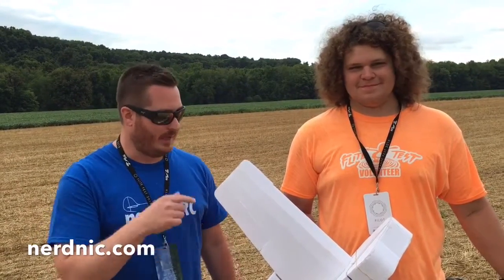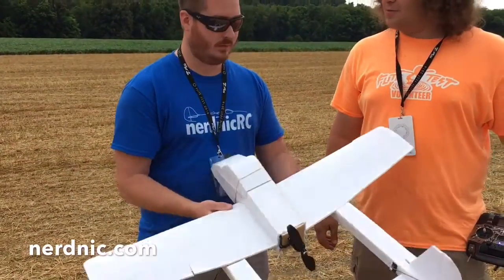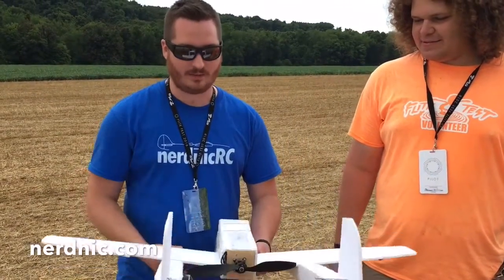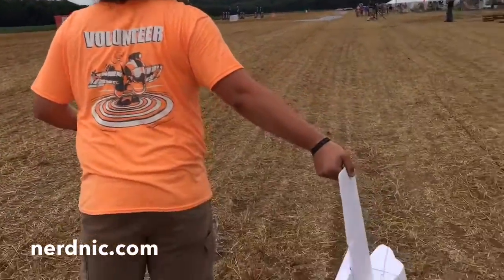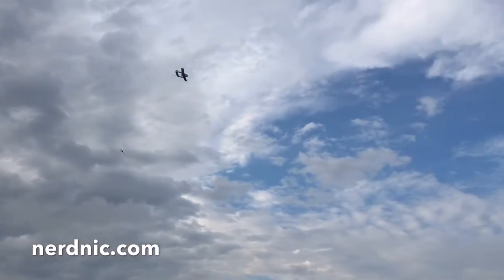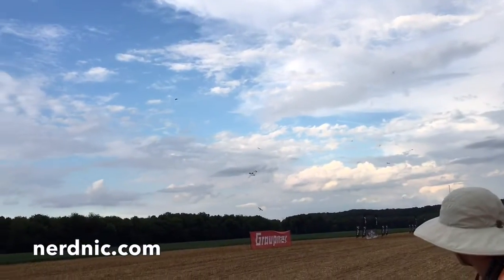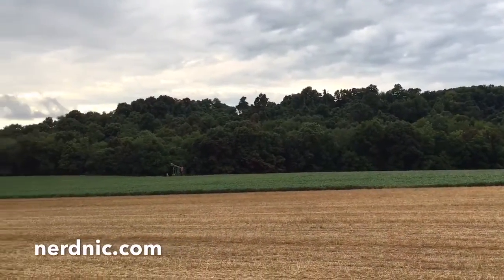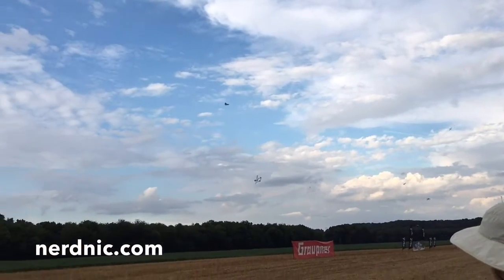nerdnic | Flite Fest 2016 - R-14D Groundhog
Check out Sherman's R-14D Groundhog!